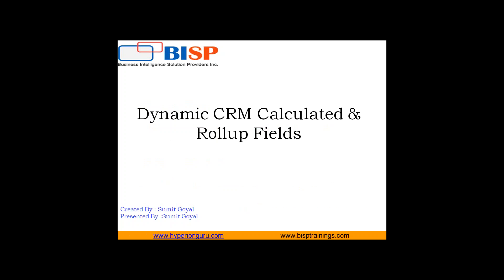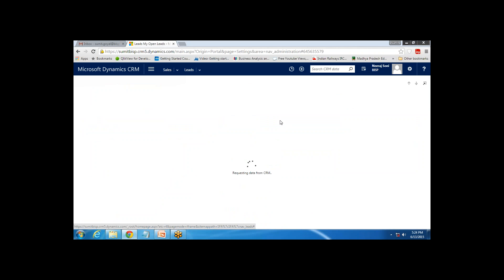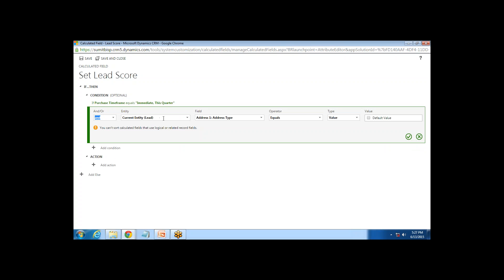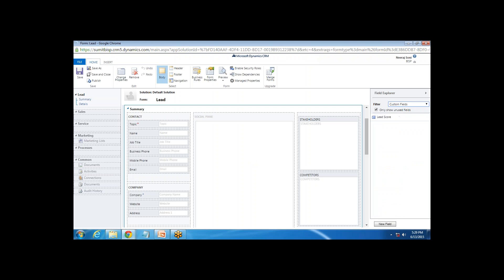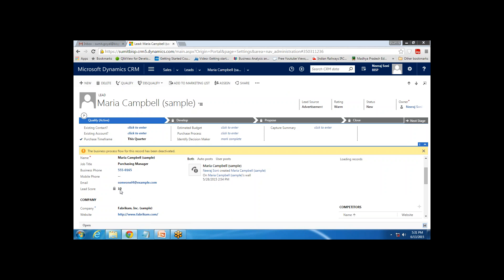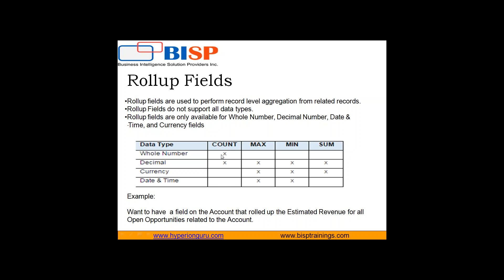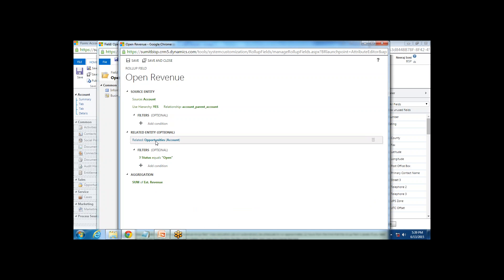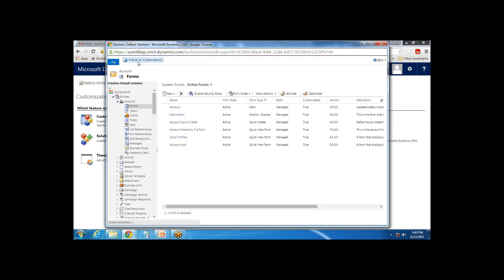Dynamic CRM Calculated and Rollup Summary Field